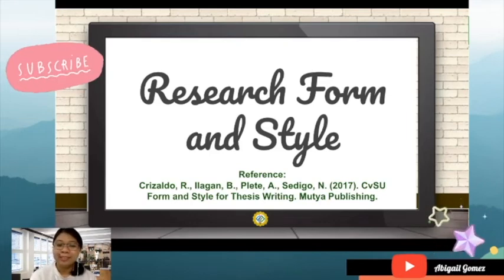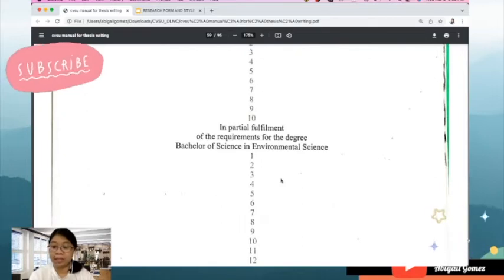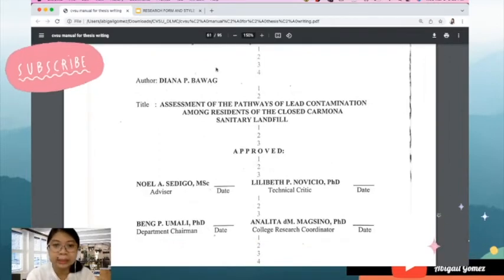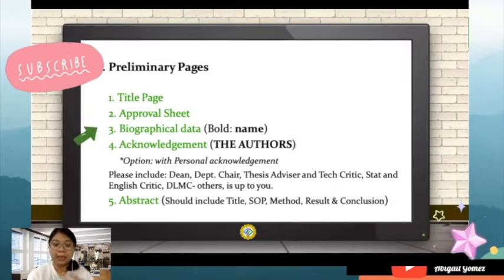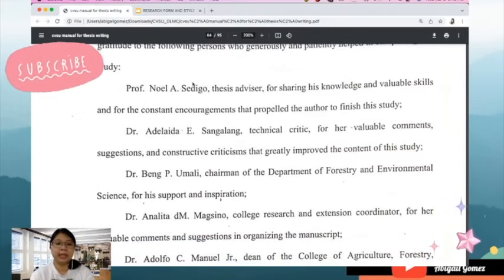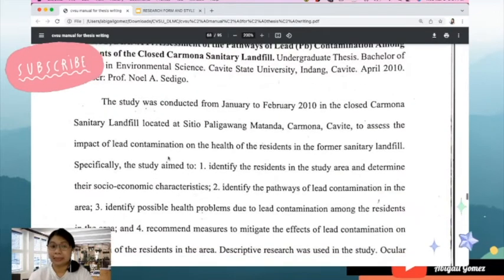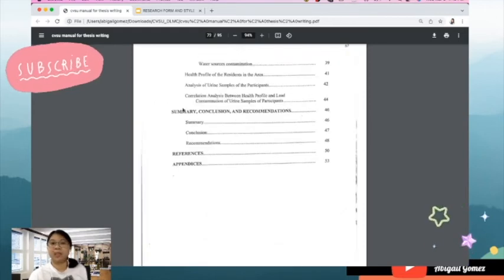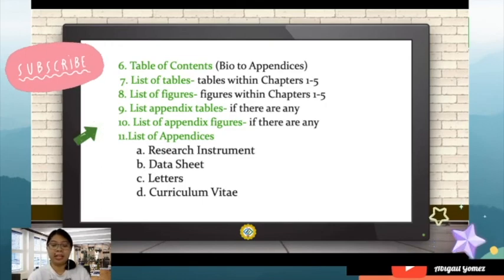RESEARCH FORM AND STYLE PART 1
methodsofresearch thesis101 formandstyle ABBIEutifulDayToLearn This form and style is patterned after our University's Manual for Thesis Writing. Format of researches vary per university.